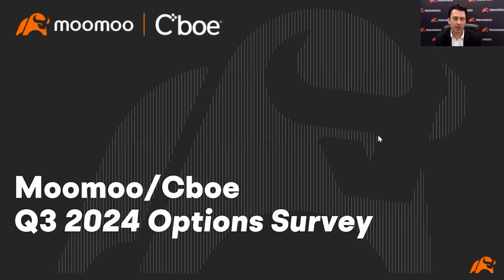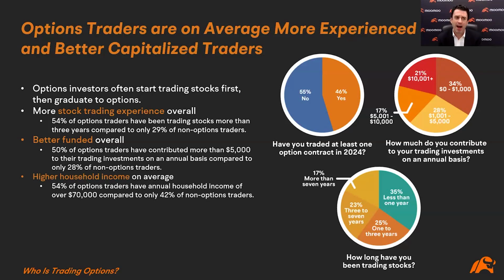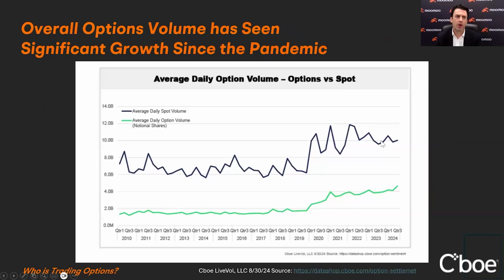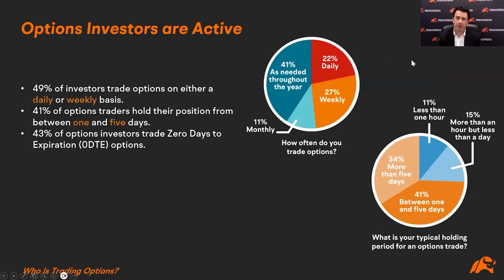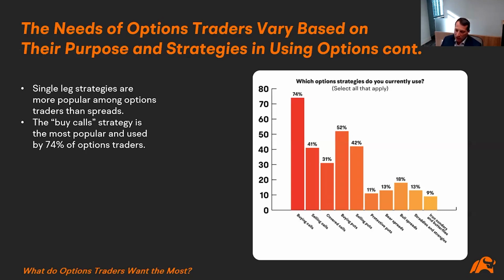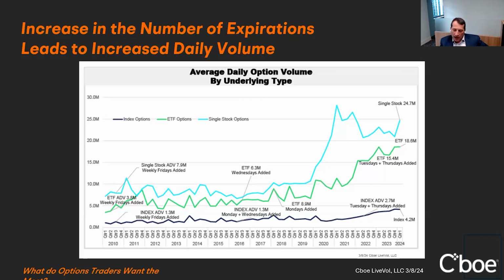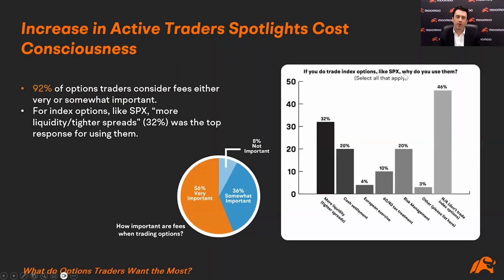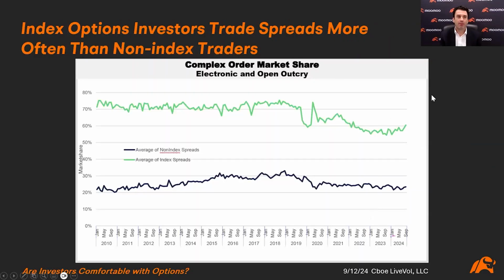Insights On How Moomoo Users Are Trading Options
Moomoo surveyed its users at the end of the quarter to find out which ones are using options and the resources and tools they are using to do so. Find out which trends are supported in the overall market through data provided by Cboe. Viewers will gain a better understanding of investors’ comfort level with options while getting familiar with the advantages of products such as index options. This session will explore what’s holding investors back from trading options and what can be done to familiarize them with these securities.

Speaker:

Vince Cicco
Director, Derivatives Sales

Vince Cicco is Director, Derivatives Sales for U.S. Members at Cboe Global Markets, Inc. (Cboe), the world's leading derivatives and securities exchange network.
In this role, Cicco is responsible for connecting the retail brokerage community to Cboe’s derivatives products and exchanges. Additionally, he works with industry partners to help increase engagement and understanding of derivatives trading.
Previously, Cicco led Cboe’s Data and Access Solutions’ risk and market analytics sales team. Prior to joining Cboe he led sales for LiveVol, until Cboe’s acquisition of the company in 2015. He began his career as a market maker and single stock options specialist, trading on the American Stock Exchange and New York Stock Exchange.
Cicco holds a bachelor’s degree in mechanical engineering from Purdue University and an MBA from New York University’s Stern School of Business.